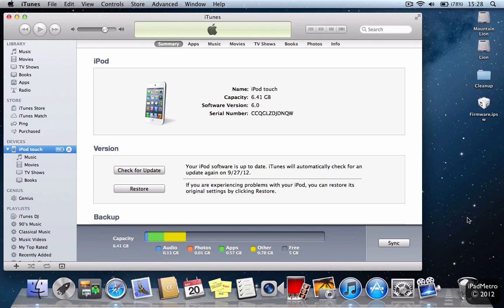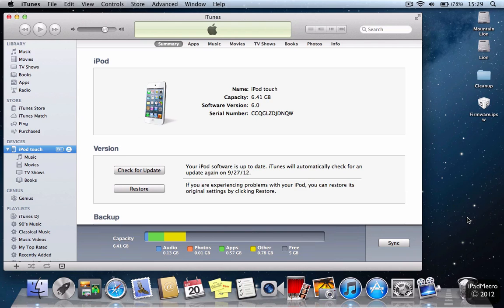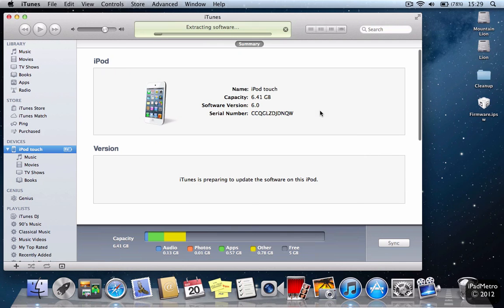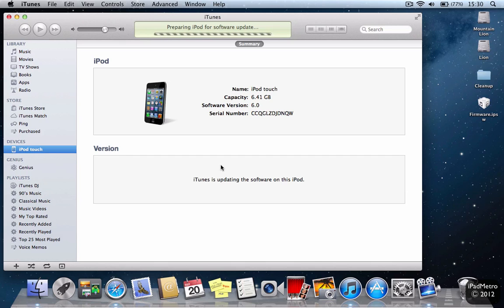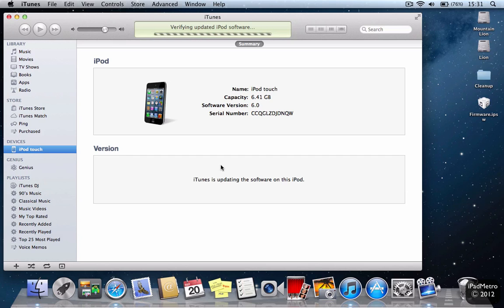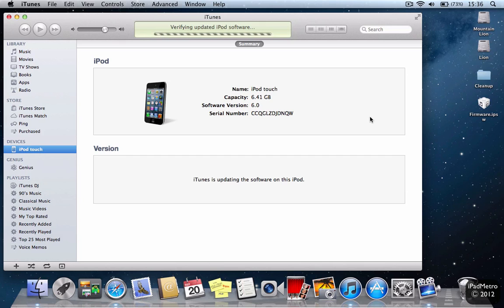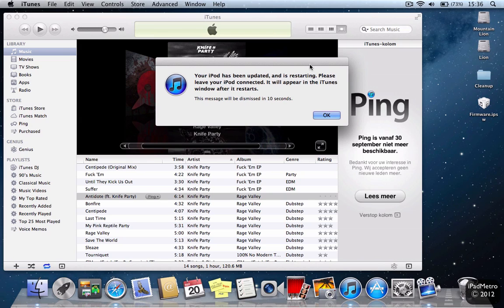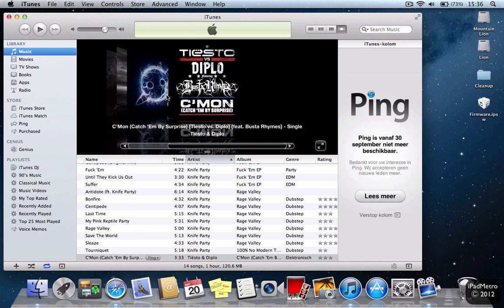Install clean version of iOS 6 on any device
This time I will show you how to update to iOS 6. If you have iOS 5, just go to your Software Update menu in settings. If that doesn't work, follow these steps in the video.